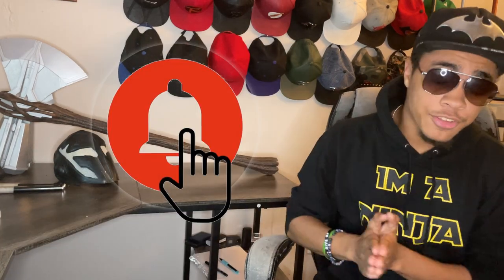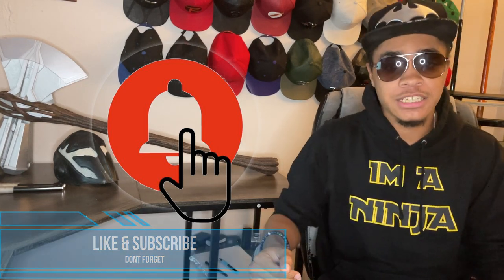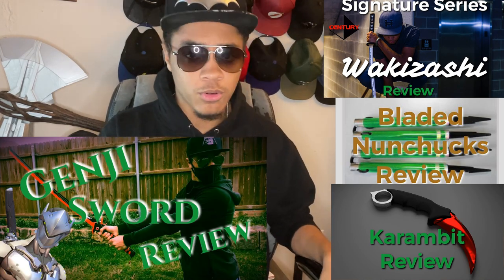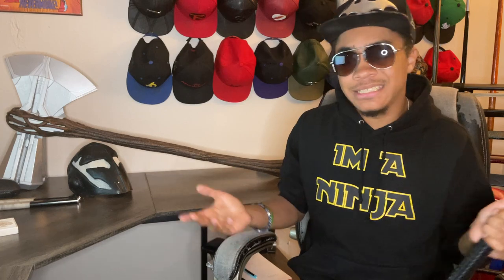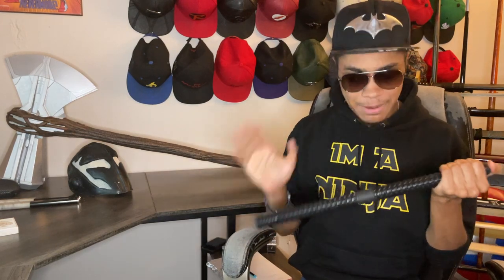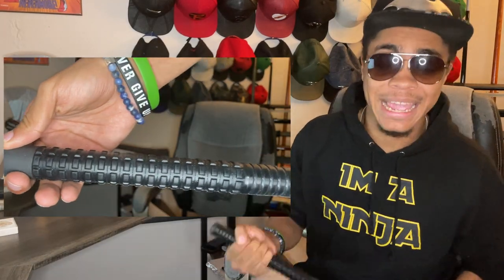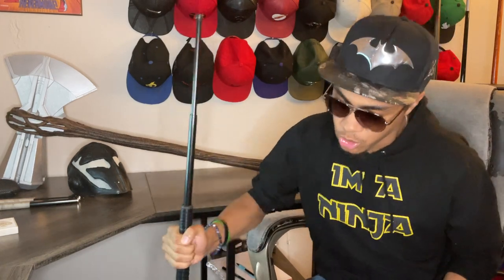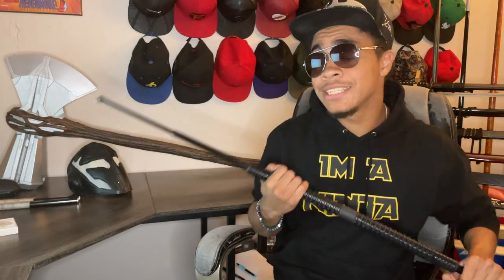Retractable Self Defense Bo Staff Review | Weapon Logs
Lets take a look at the newest expandable staff on the block. This one you can actually use for self defense.